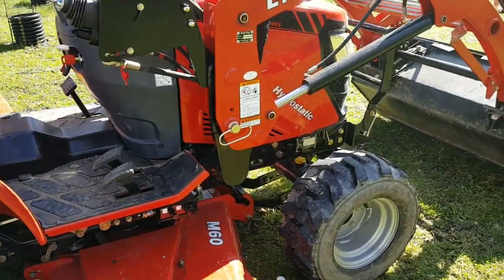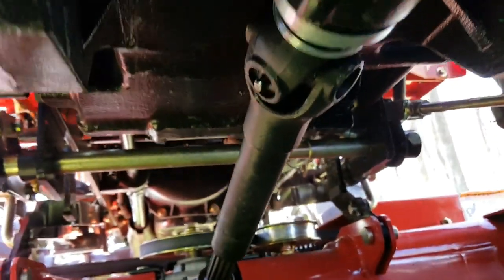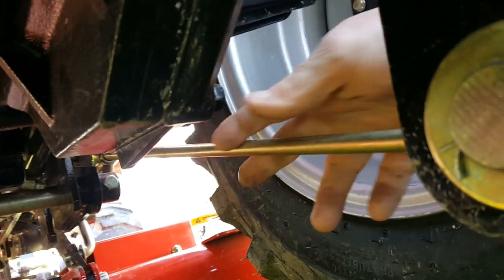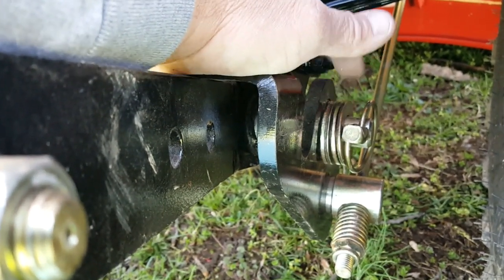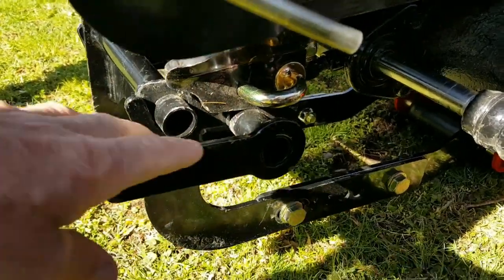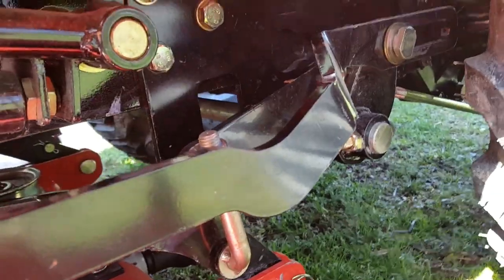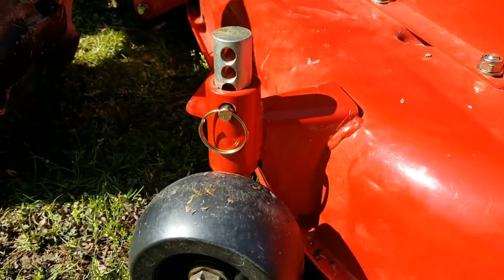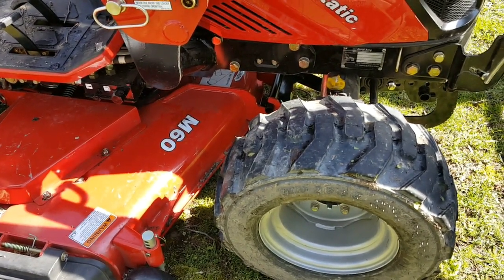rural king rk24 subcompact tractor 60" mower deck, (part two) made by YTM Tractor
Today there are two parts, 1 & 2 On rural king rk24 subcompact tractor 60" mower deck tractor this is a ytm tractor.